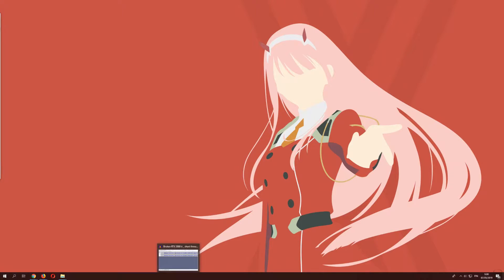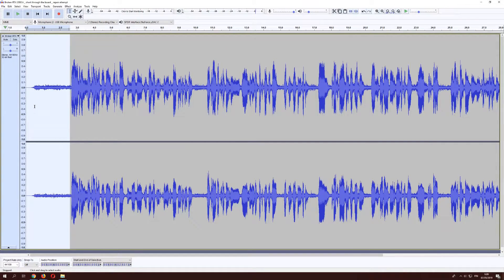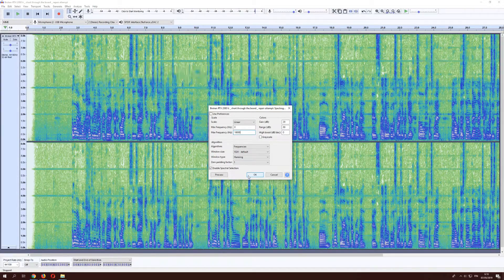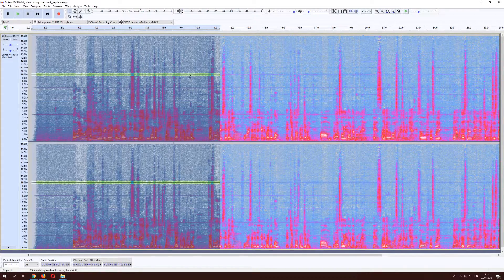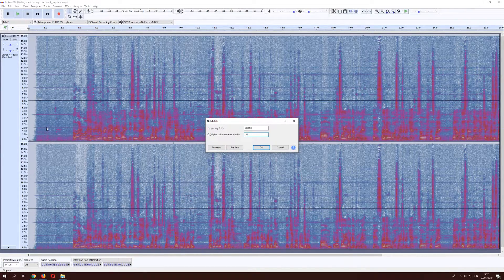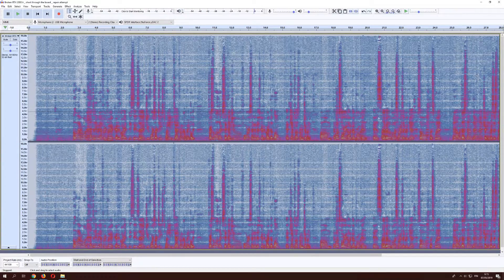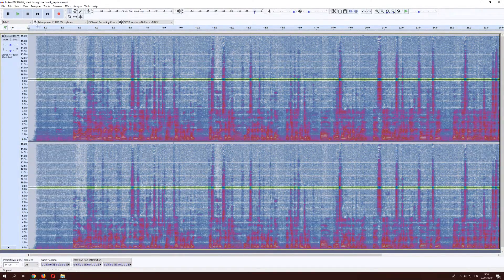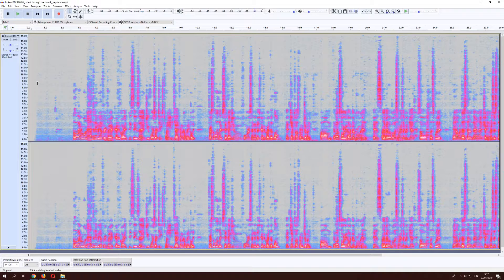Removing electrical noise from videos with Audacity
In this video we go ahead and look at how we can use audacity to remove both normal static noise and noise that only happens on certain frequency ranges.